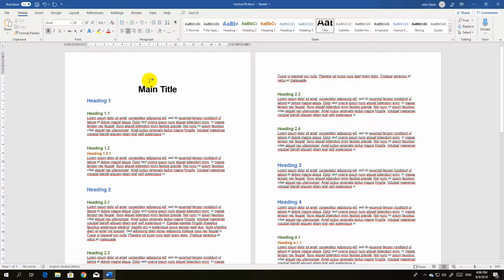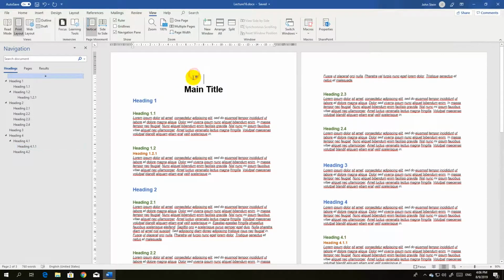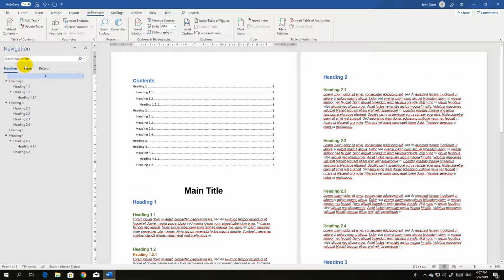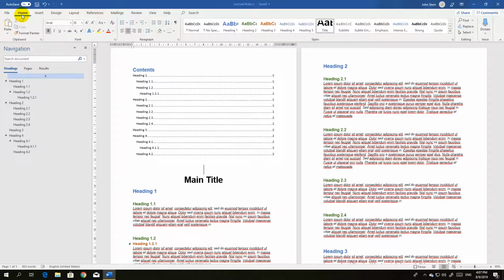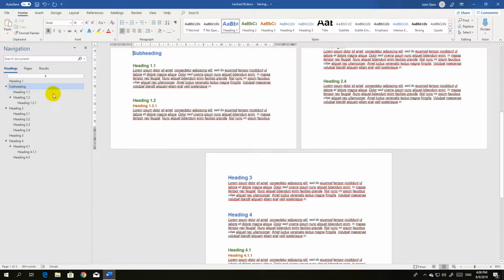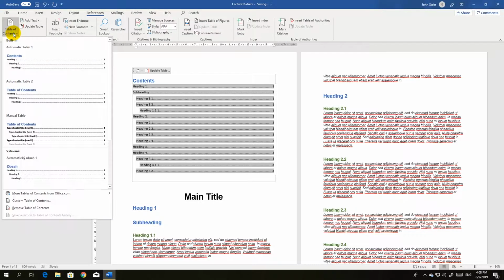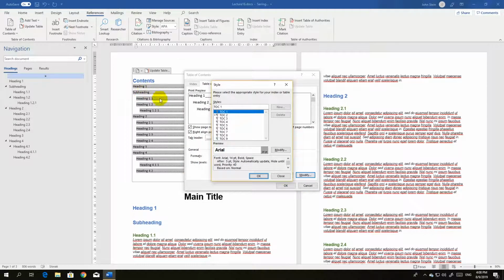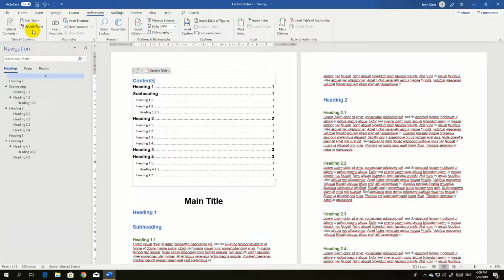Microsoft word tutorial Table of Contents